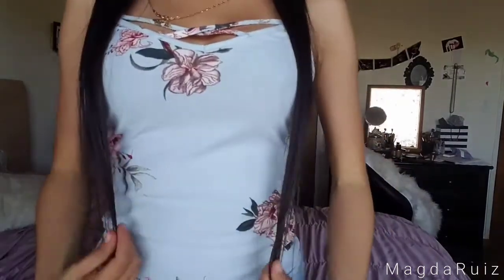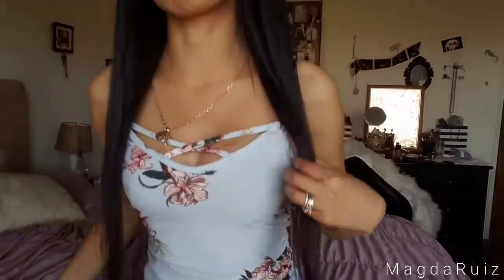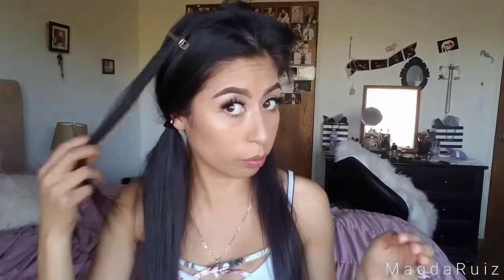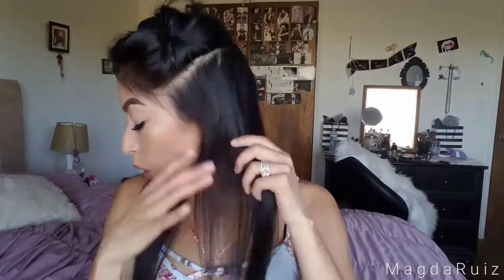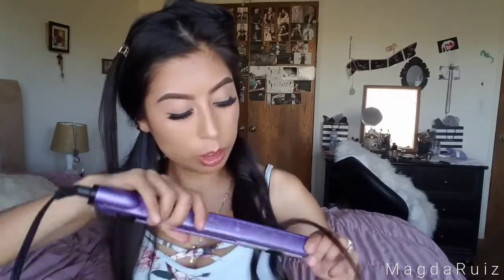How I Wave My Hair With A Straighner | Magda Ruiz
♡♡♡Open To Read♡♡♡

I know it's been awhile since i've filmed a hair tut; I just thought it would be fun to show you guys how I crul/wave my hair with a straightner. . .ENJOY!

Previous Videos. . .

Things I Used To Film. . .
・Filmed With |Samsung Galaxy S7
・Lighting | Natural Light
・Edit With | KineMaster App
・Thumbnail Art | PicsArt Android App

(¯`v´¯)
(¸.•´ (¸.•´ .•´ ¸¸.•¨¯`• ♡T H A N K Y O U F O R S U B S C R I B I N G!♡